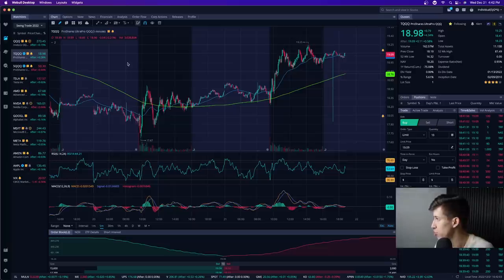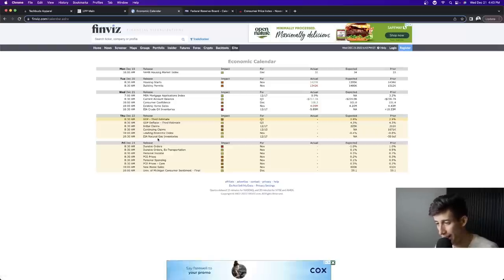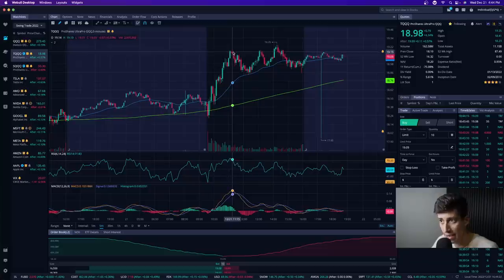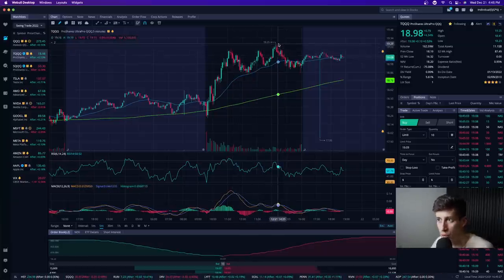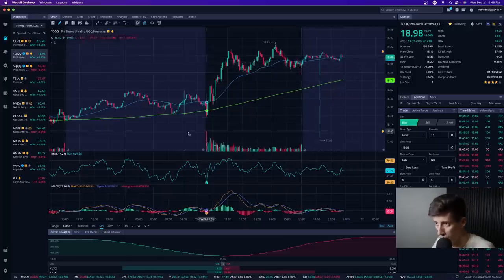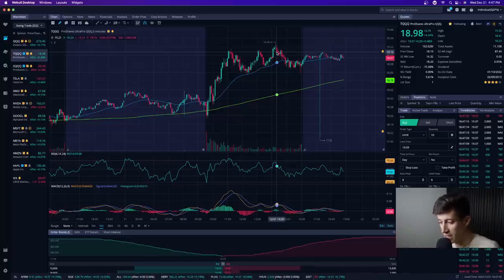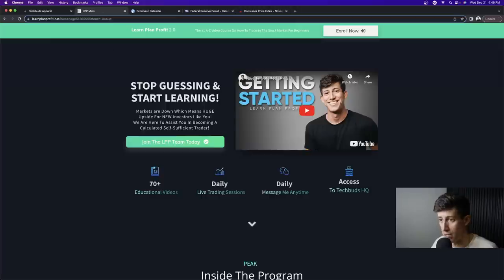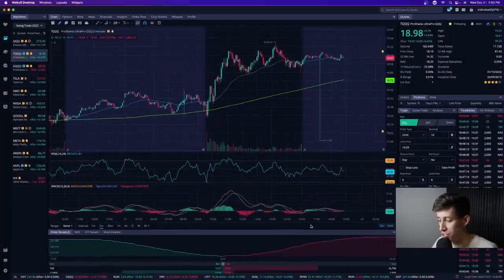(URGENT) GDP Economic Report Coming Soon...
This is why I am investing in the stock market right now with my swing trade! Dow surges 500 points led by Nike on hope earnings will be better than feared.

1. 🚨 Message me any questions